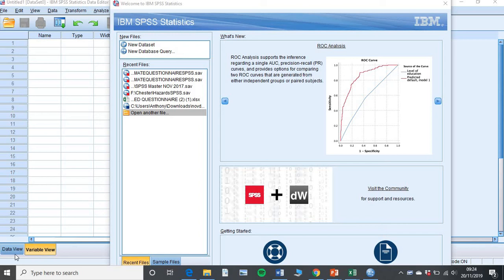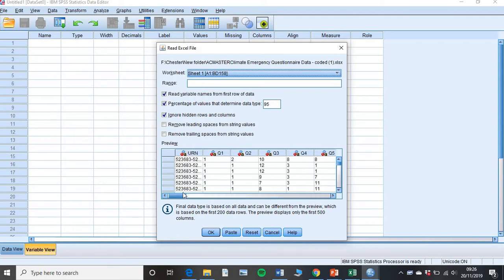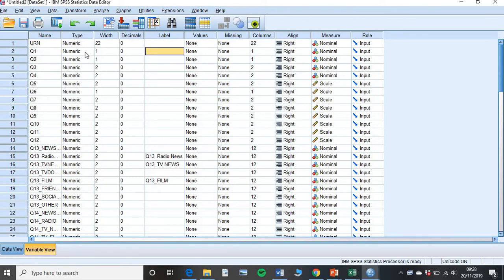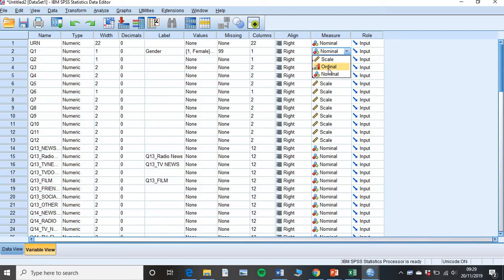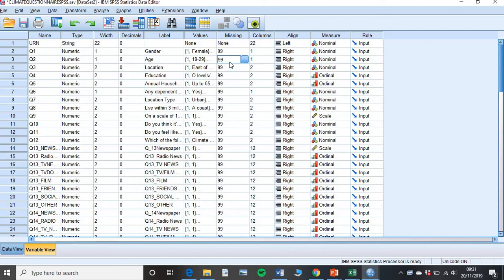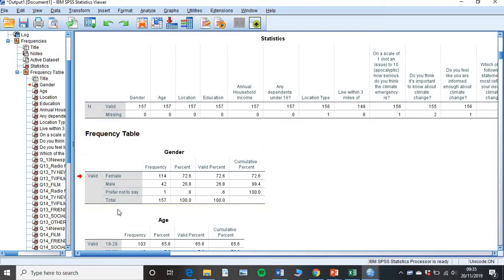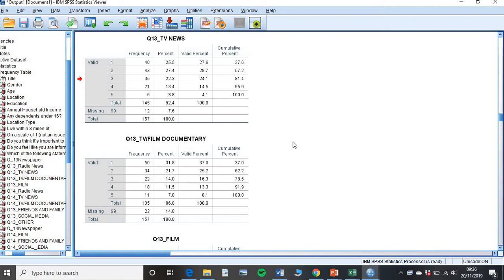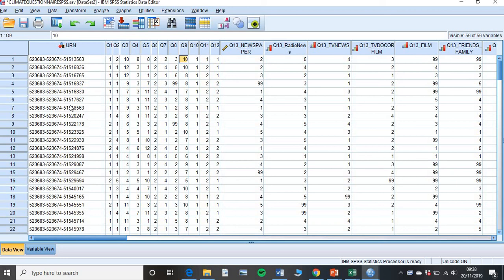Putting your Excel coded data into SPSS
This session follows how to get your coded data from Excel and input it into SPSS. This shows you how to do this, along with how to tell SPSS what your codes mean and how to perform an error check.